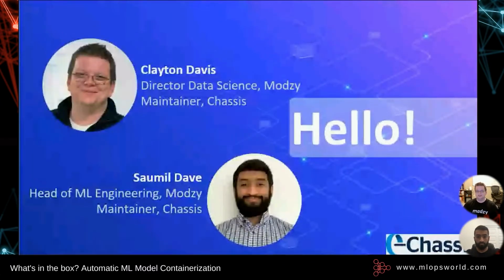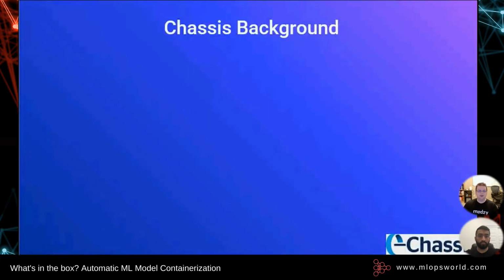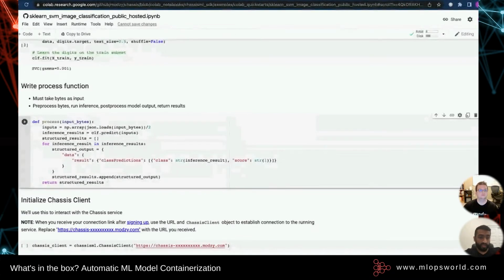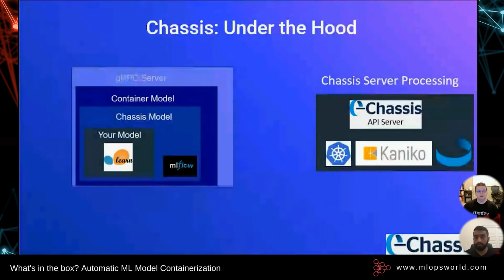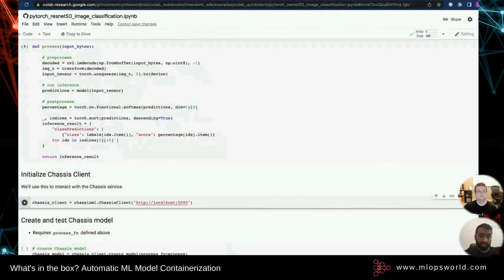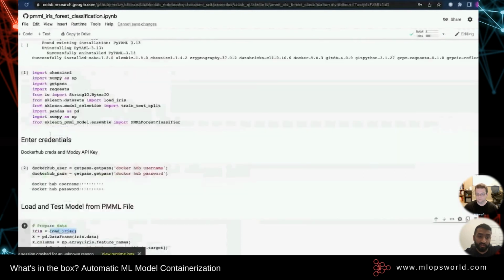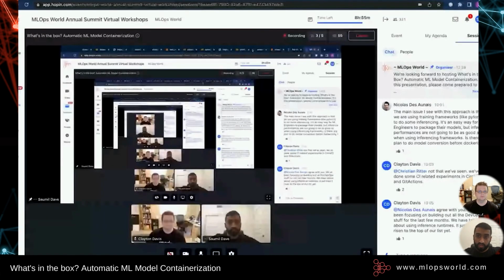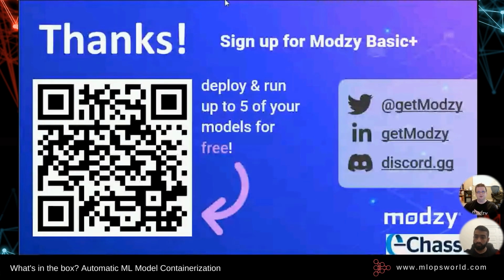What's in the Box: Automatic ML Model Containerization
Speaker:
Clayton Davis, Head of Data Science, Modzy
Clayton Davis is the Head of Data Science at Modzy. He holds undergraduate and graduate degrees in Physics. Clayton has 15 years of experience developing solutions across the spectrum of Data Science from training deep learning neural nets, to building analytics for petabyte-level Spark clusters. At Modzy, he leads the development of model-agnostic insight and governance tools for data scientists, and oversees the development of open-source technology such as Chassis.ml.

Saumil Dave, Head of ML Engineering, Modzy
Saumil Dave is the Head of ML Engineering at Modzy and a core maintainer of chassis.ml, an open-source MLOps project. He leads Modzy’s ML engineering team in developing tools that make it easier and faster to get machine learning models into production. Saumil holds a Master of Science in Computer Science from the University of Southern California and a Bachelor of Science in Chemical Engineering from the University of California, Los Angeles.

Abstract:
This talk will include a deep dive on building machine learning (ML) models into container images to run in production for inference. Based on our experience setting up ML container builds for many customers, we’ll share a set of best practices for ensuring secure, multi-tenant image builds that avoid lock-in, and we’ll also cover some tooling (chassis.ml) and a standard (Open Model Interface (OMI)) to execute this process. Data scientists and developers will walk away with an understanding of the merits of a standard container specification that allows for interoperability, portability, and security for models to seamlessly be integrated into production applications.